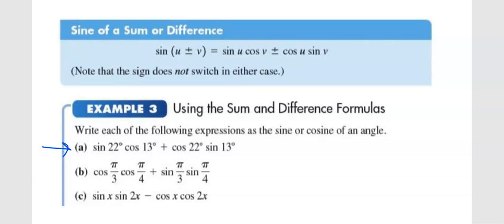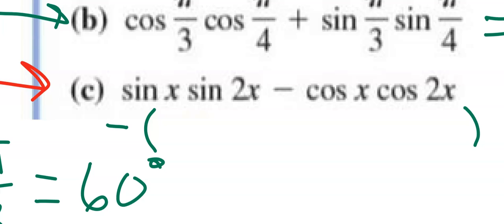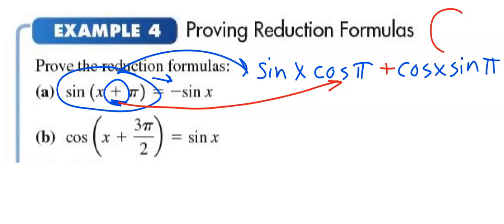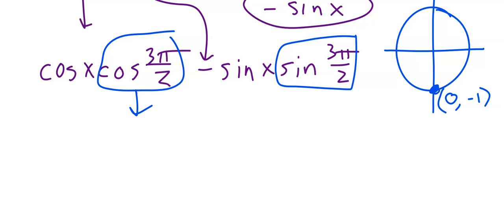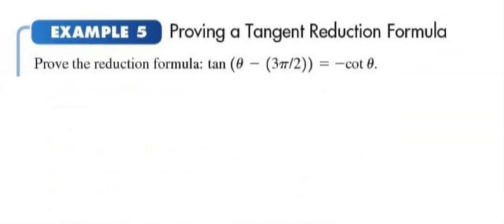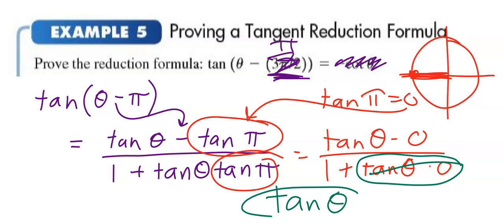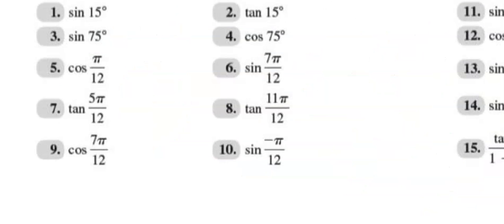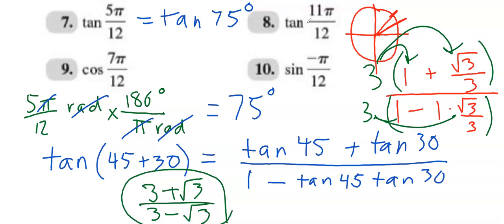Trig 5 3 Notes Part 2 and HW #1 and 7